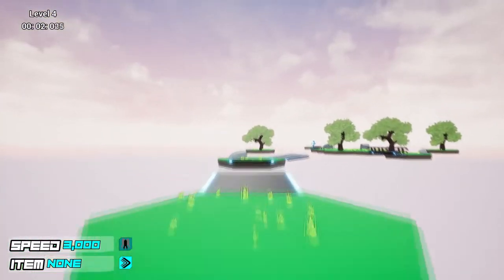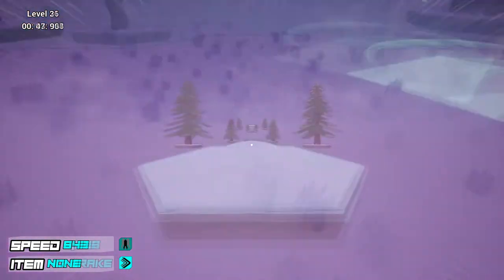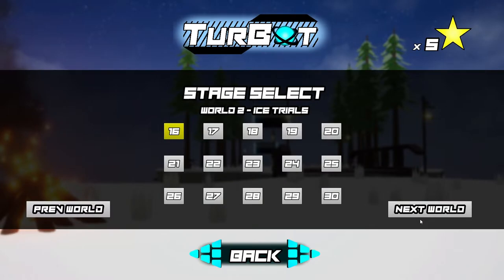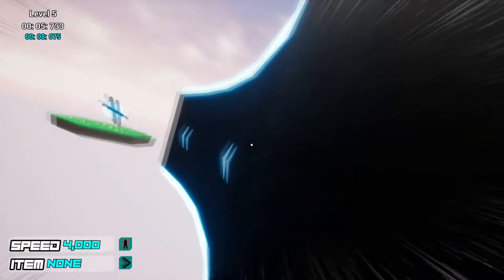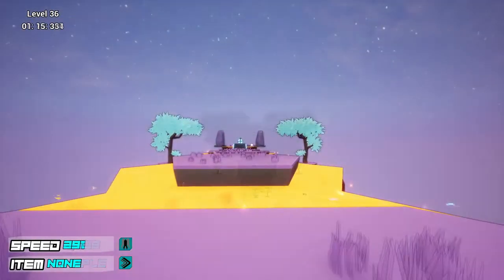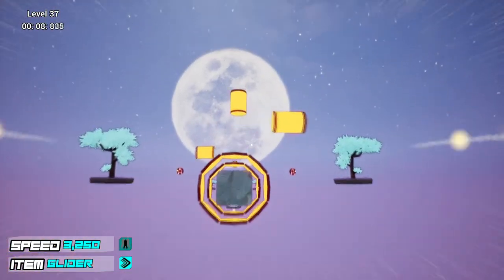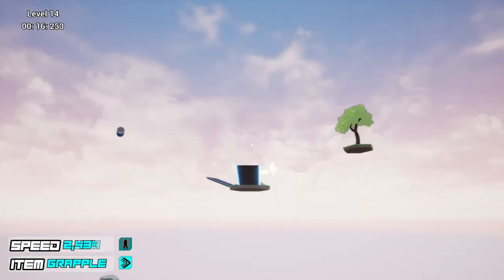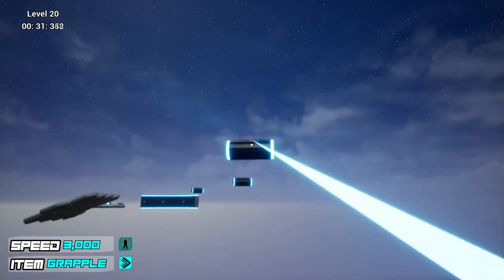Turbot Game Review & Gameplay | Parkour Speed Running Platformer!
Turbot is releasing on steam this week and this review will help you to know whether it's a game you might want to check out. Tubot gameplay is all about first person platforming in a parkour game style format, and making your way through difficult levels to get to the end!

If you like chatting gaming, and especially indiegames then connect on the socials! I'm always ready for a chat!